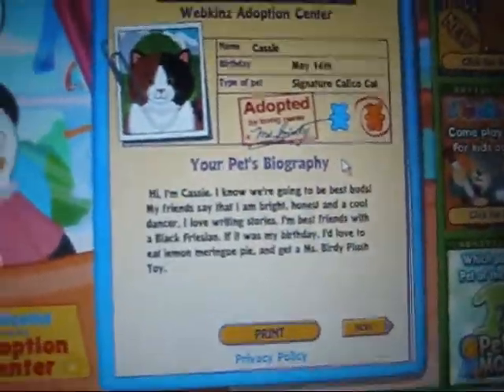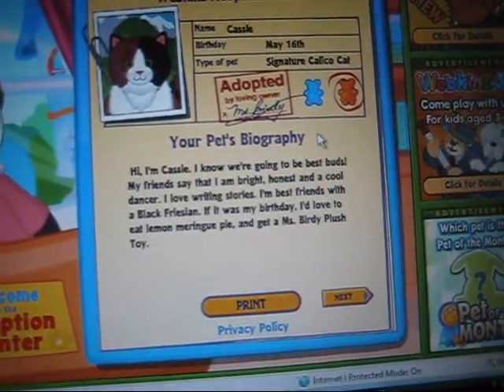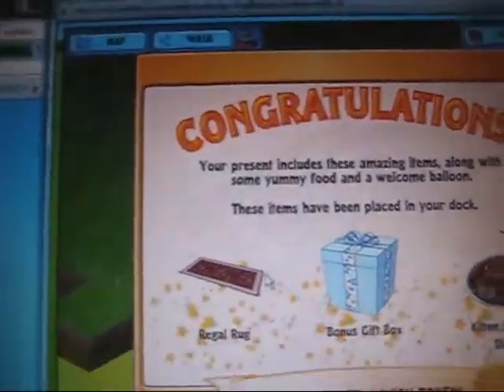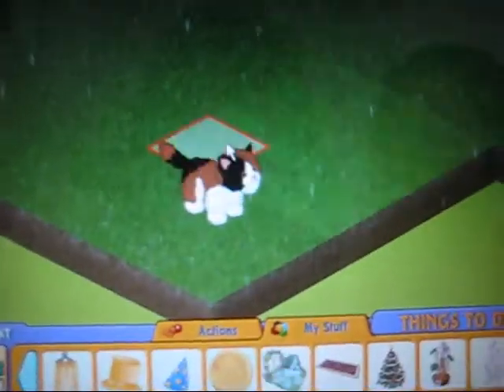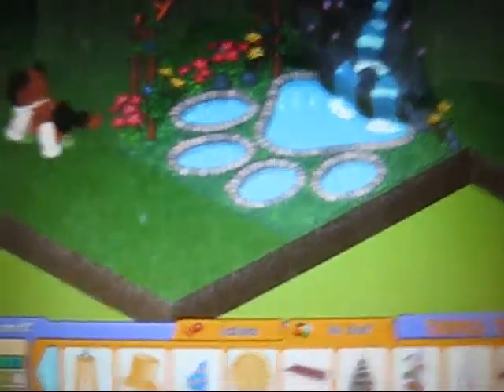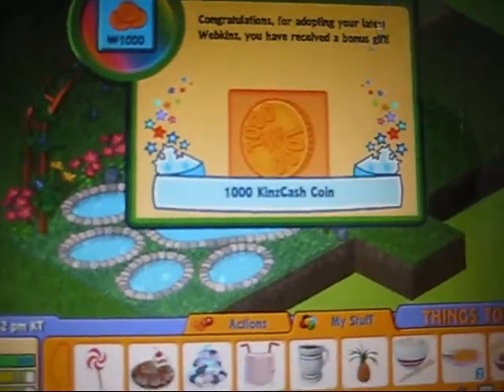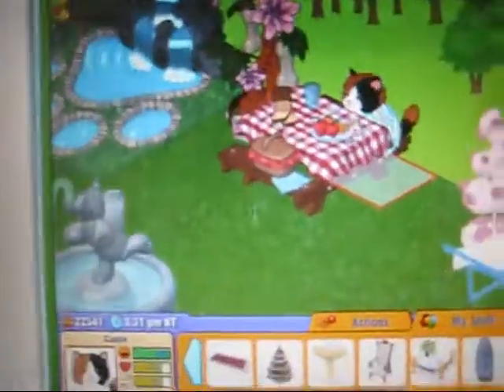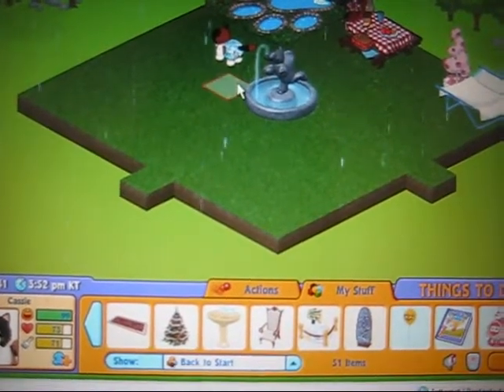Adopting My Signature Calico Cat!! :D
Cutee